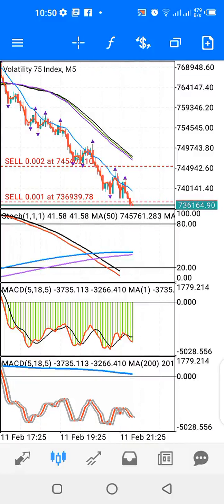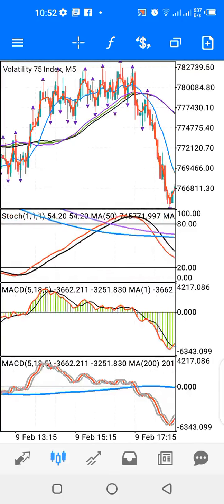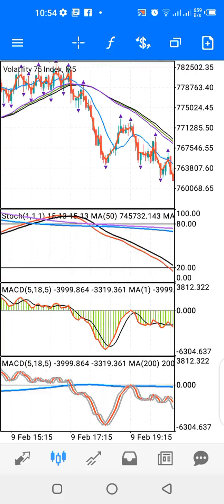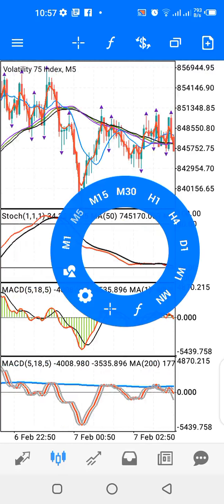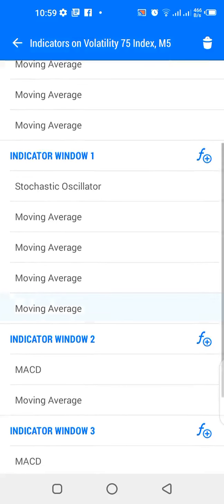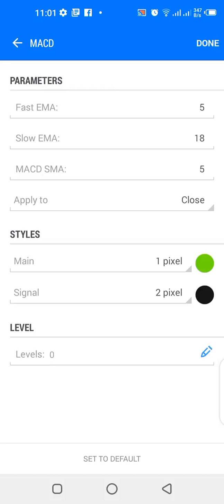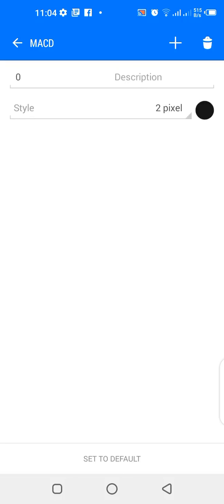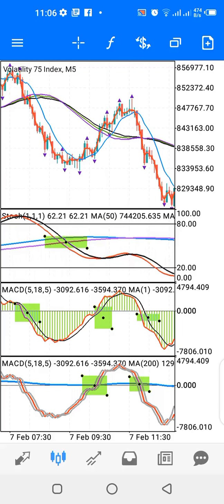BEST SIGNAL FILTER (PART 6) **V75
This is one of the best indicator based strategy for Volatility 75 Index trading.
This video will show you how to load the indicators.